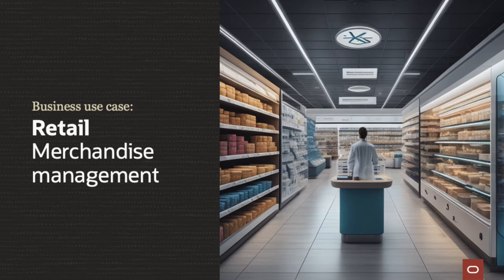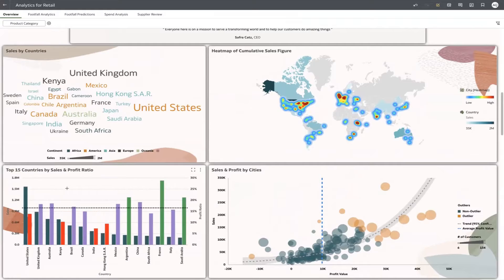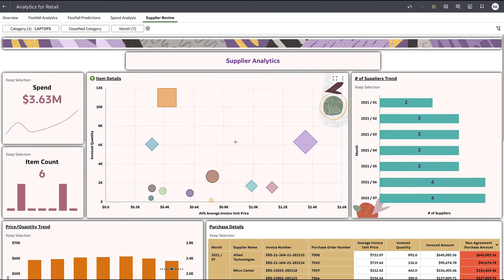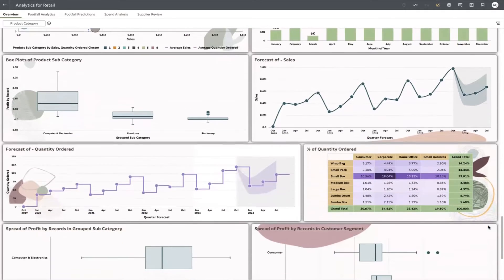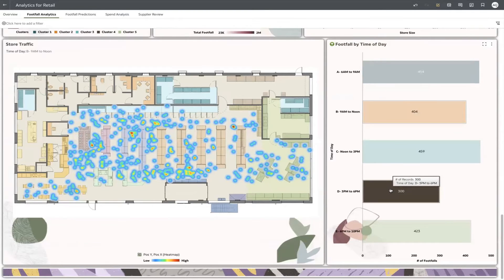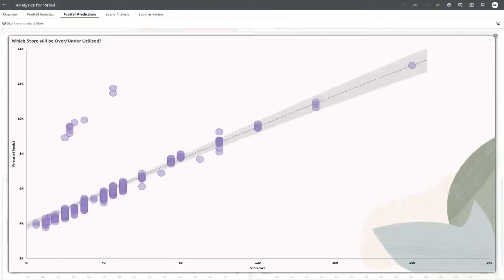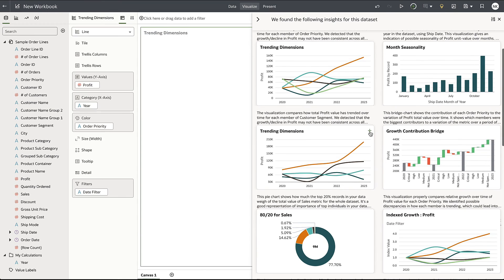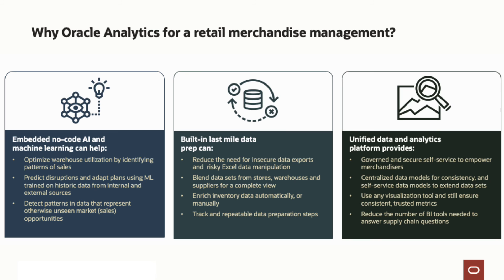Retail: Merchandise management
Discover how a complete analytics platform with embedded AI/L and built-in data preparation addresses a retail business use case on merchandise management.